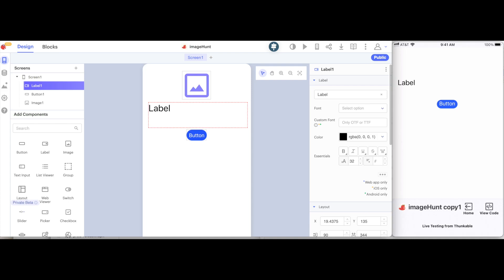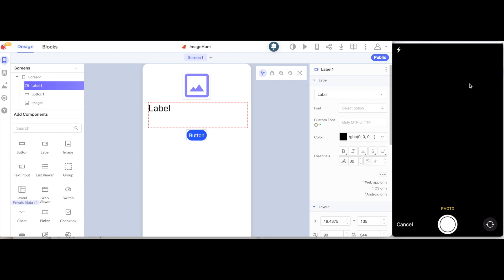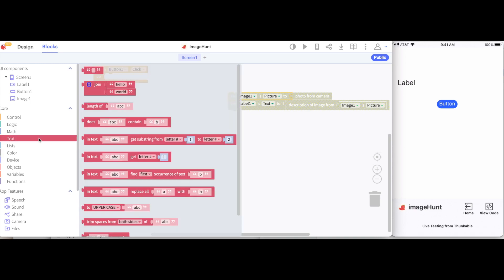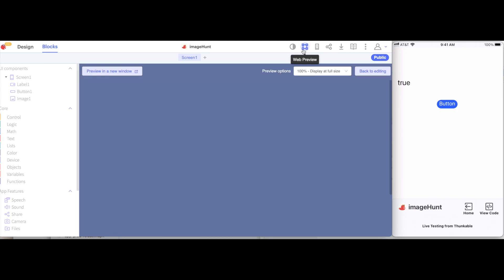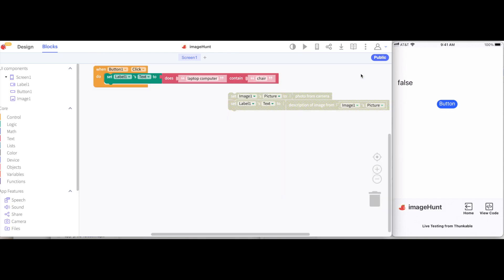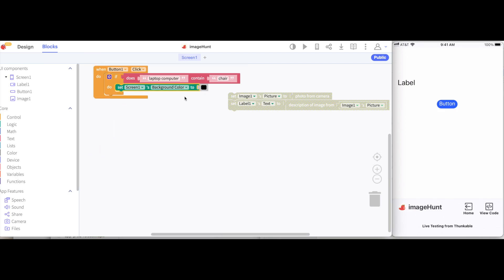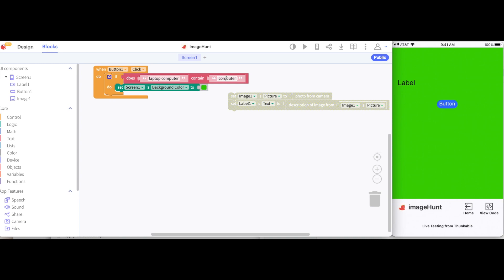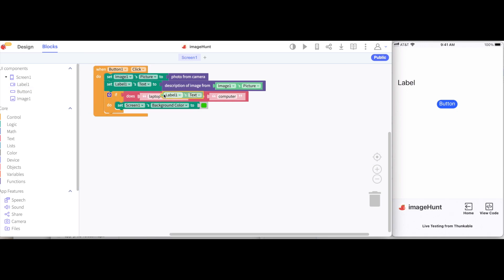Hour of Code 2022 - Build a Scavenger Hunt App (2 of 5)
Join us in this Hour of Code activity to build a Scavenger Hunt app for you and your friends. When you are done building your app, you can check off each item in the list by taking pictures on your mobile device.

In this step, you will code your blocks to detect if a specific item is in the image you've captured on your mobile device.